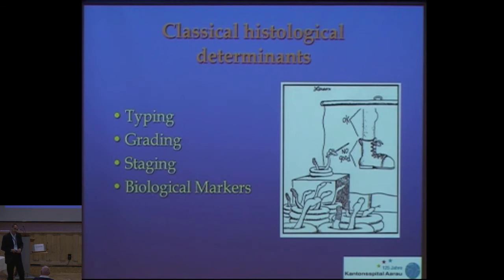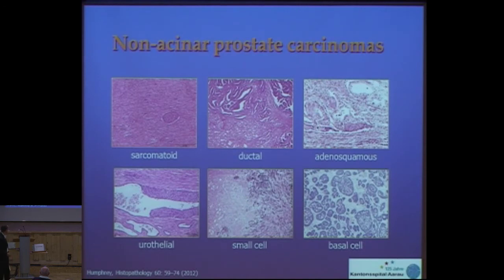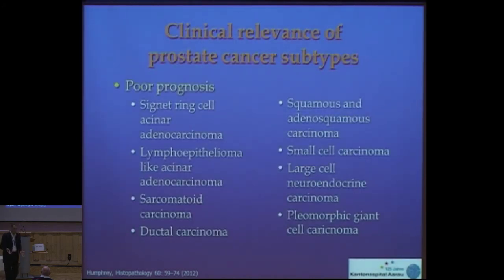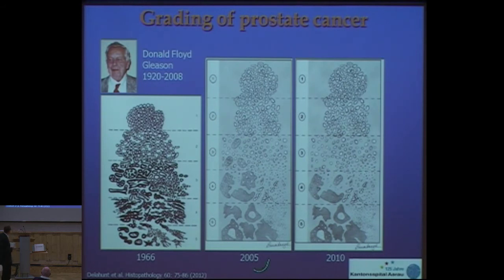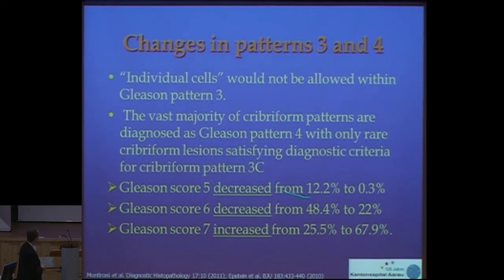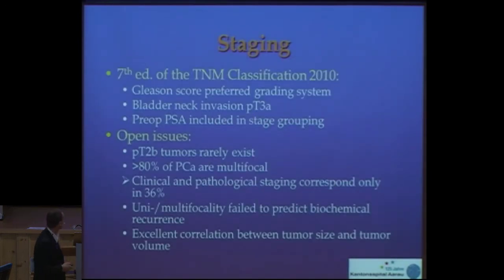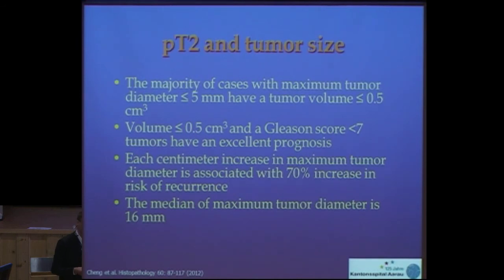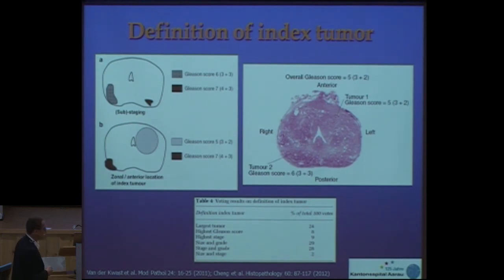Histological markers of prostate cancer - Rainer Grobholz, Aarau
The 7th Engadin Prostate Cancer Winter Symposium: Histological markers of prostate cancer
Rainer Grobholz, Aarau